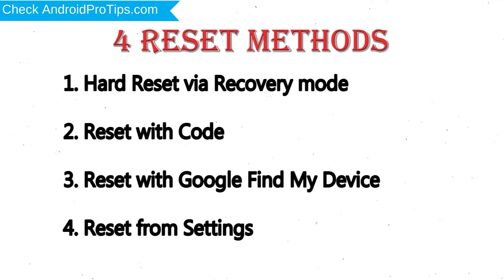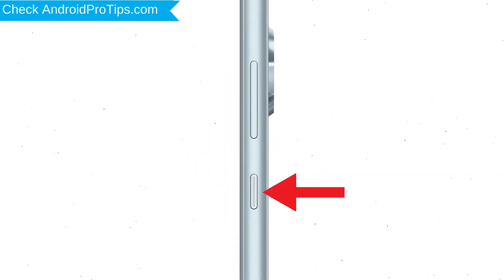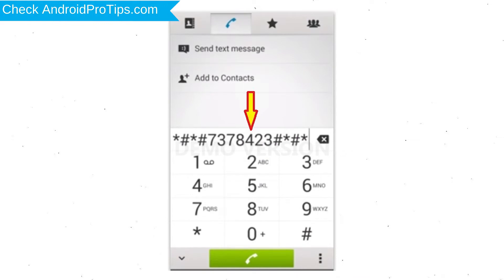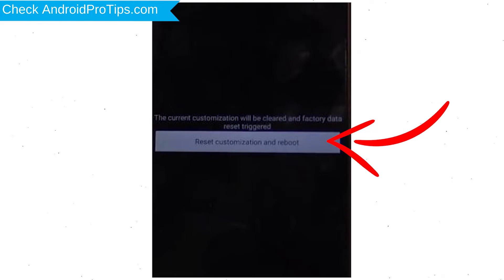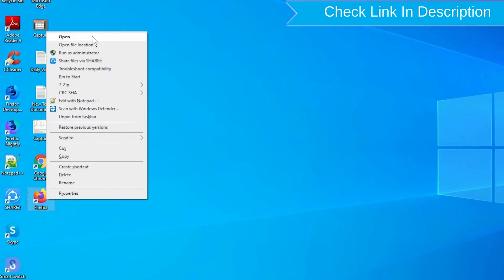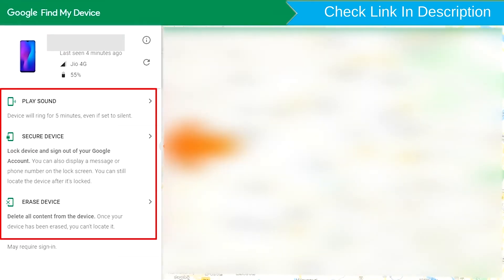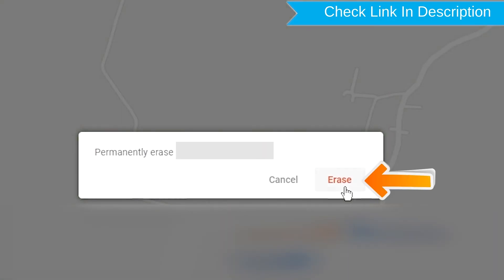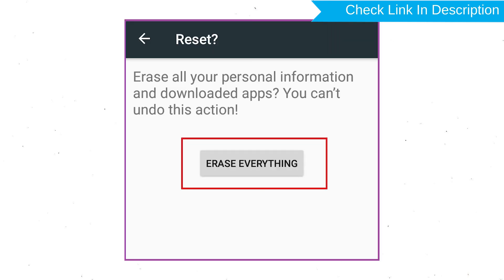How to Reset & Unlock Sony Xperia 10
You can easily Hard Reset Sony Xperia 10 android mobile here. You can also unlock Sony Xperia 10 phone when you forgot the password.

In this video, you can learn how to reset Sony Xperia 10 android phone in different ways.

Video Contents
How to Hard Reset Sony Xperia 10.
Reset Sony Xperia 10 without password.
Unlock Sony Xperia 10 Android phone.
Reset Sony Xperia 10 with Google Find My Device.
Wipe/delete data on Sony Xperia 10.
Sony Xperia 10 format when forgot password.
Sony Xperia 10 bypass google account protection.

Hard Reset Sony Xperia 10

Power on your Sony Xperia 10, by holding the power button.